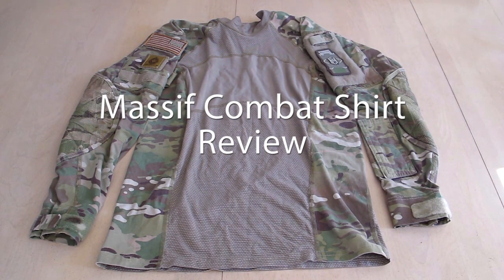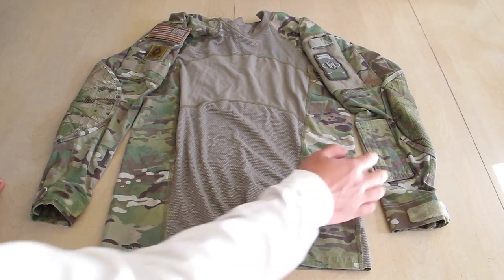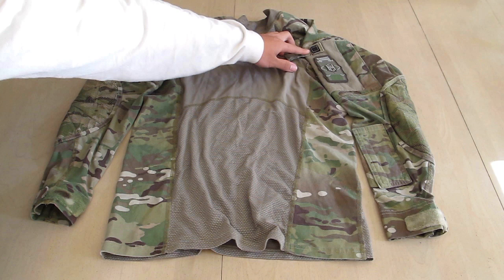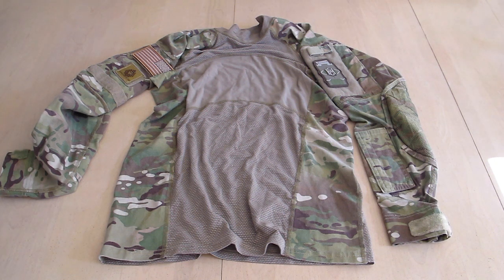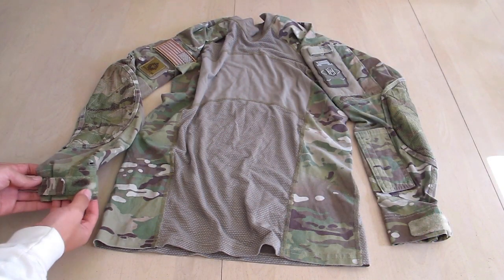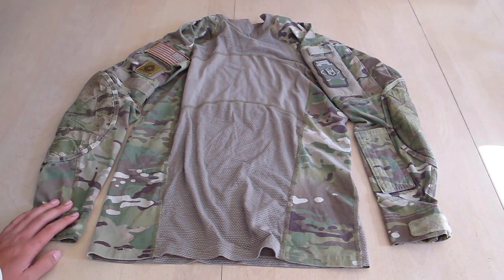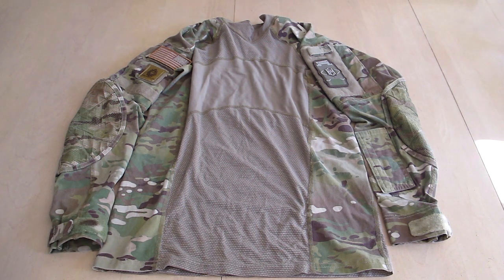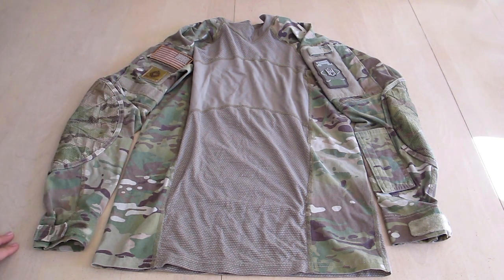Massif Multicam Combat Shirt Review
Review of my Massif Multicam Combat shirt.

Bought from Ebay for $30 shipped.
(4" version).